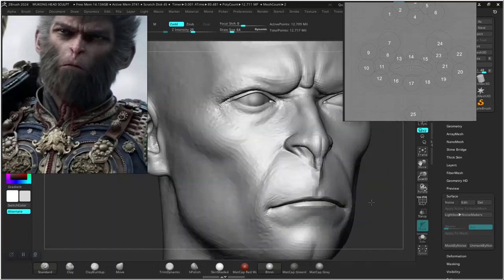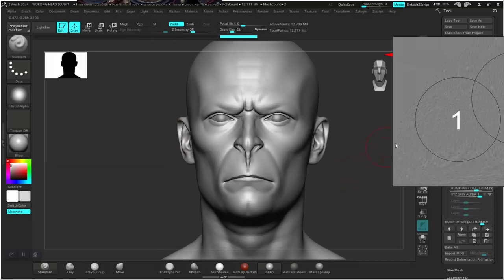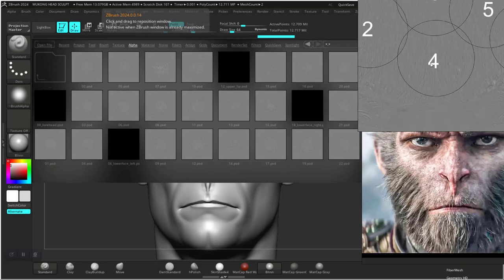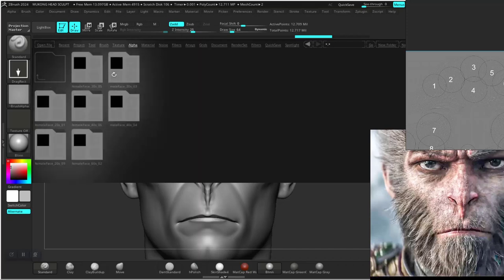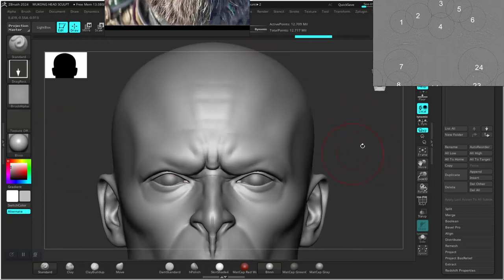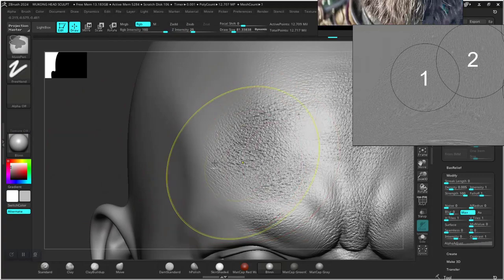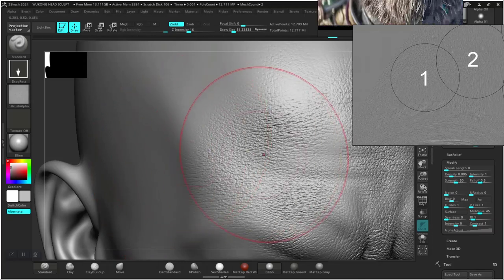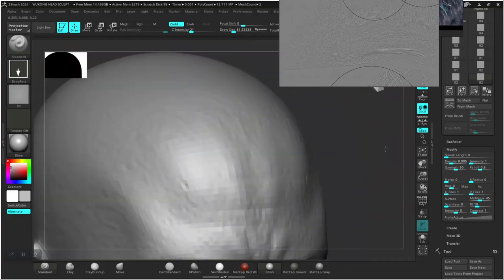09 Mastering Wukong's Head Design: Texturing, XYZ Pores & Sculpting Blend in ZBrush!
09 WUKONG BLACK MYTH HEAD DESIGN TEXTURING XYZ PORES SCULPTING IN ZBRUSH
Title: Create a Stunning 3D Model of Black Myth: Wukong - Complete Tutorial ZBrush SubstancePainter # XGen